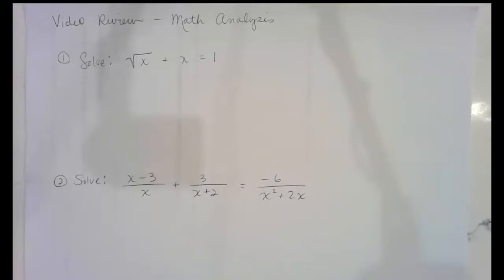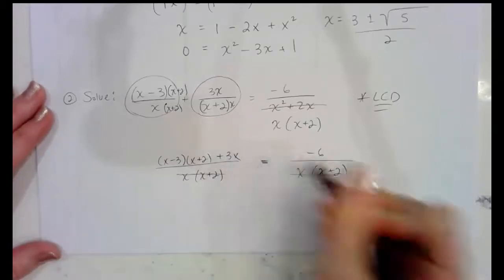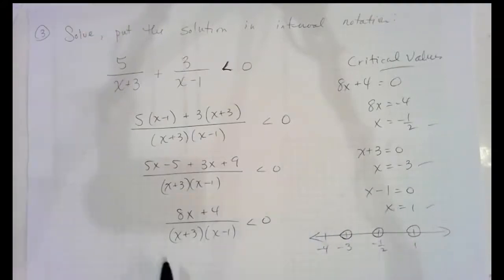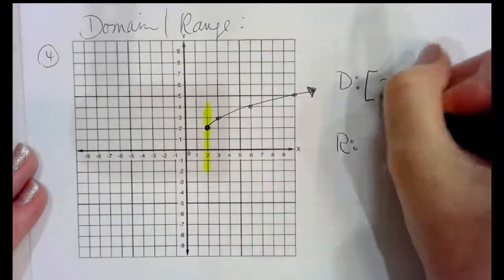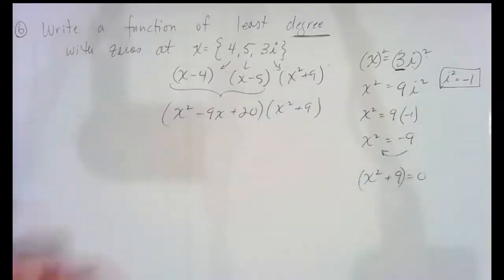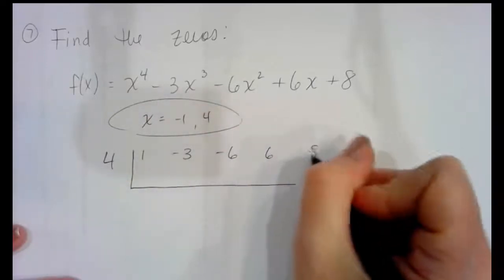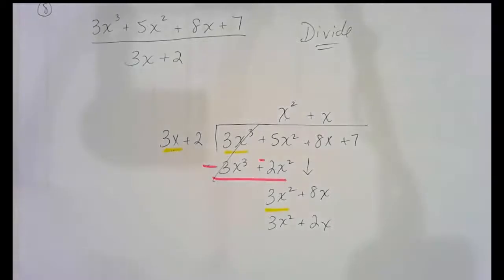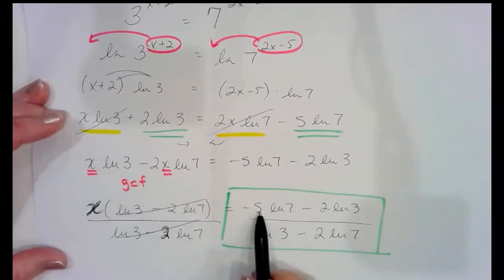MA Fall Midterm Exam Review